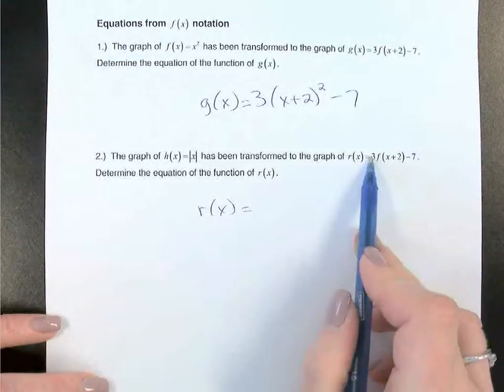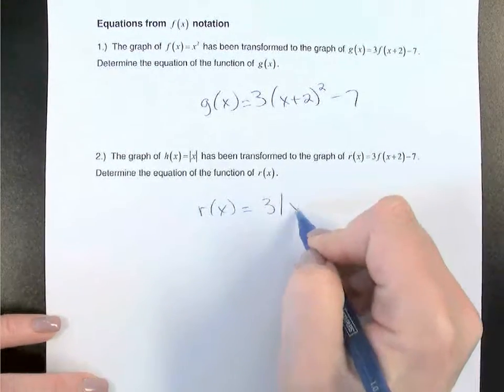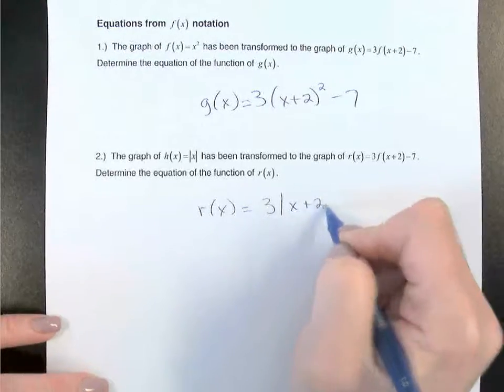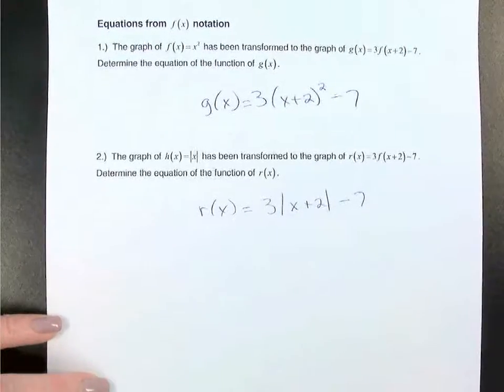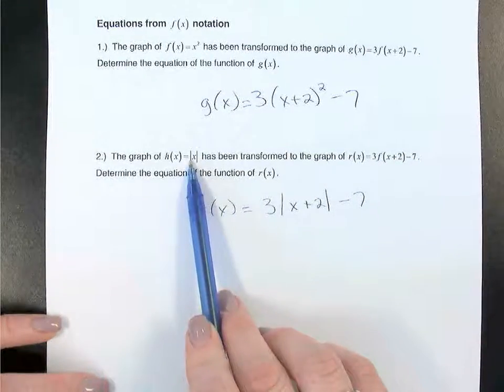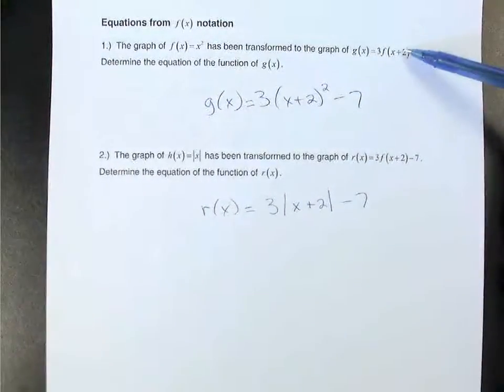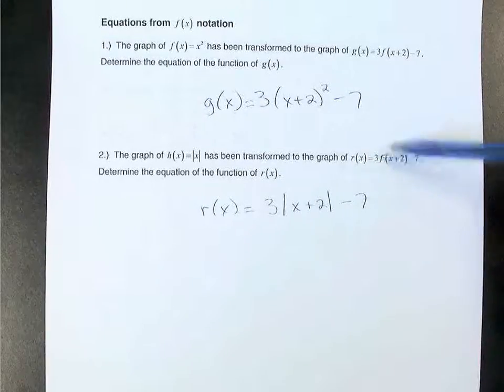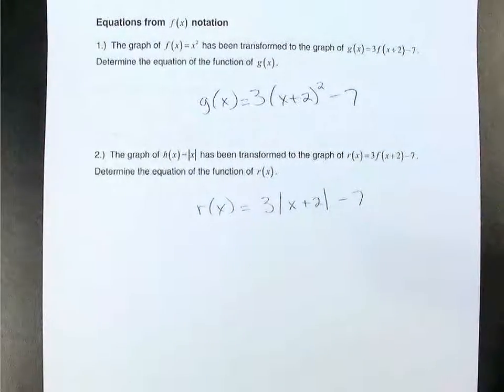Equations from function notation